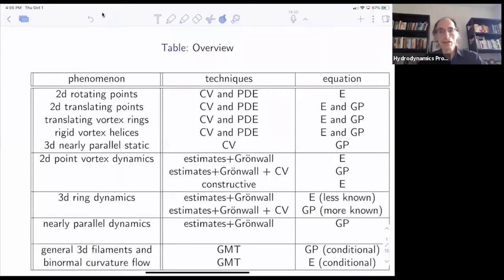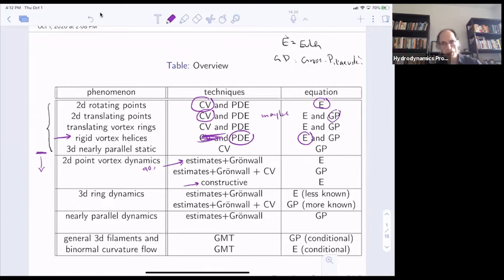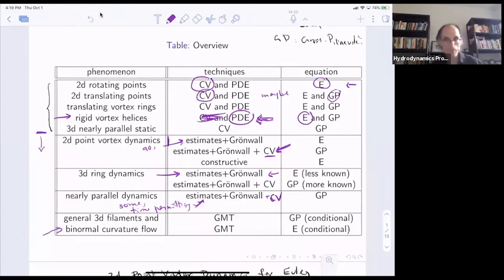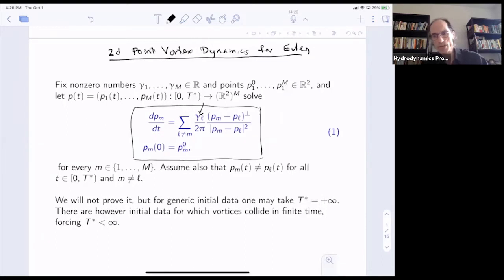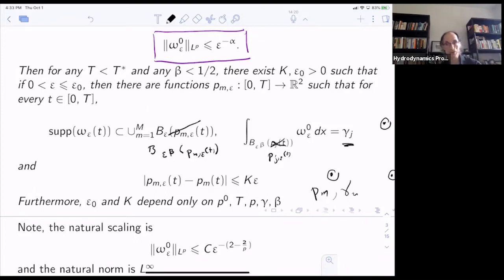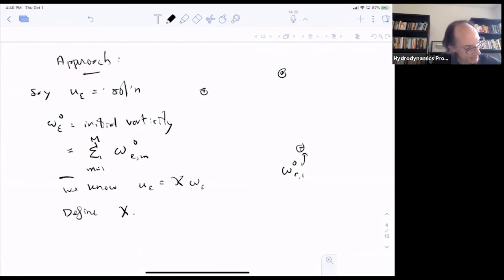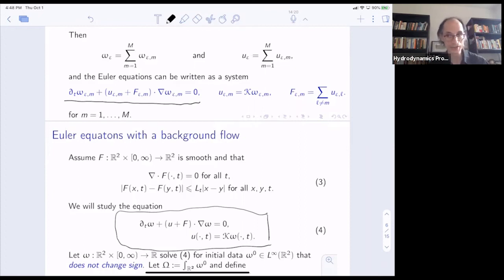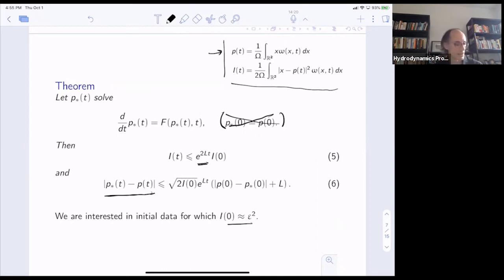Oct 1, 2020 - Fluid Flows with Concentrated Vorticity